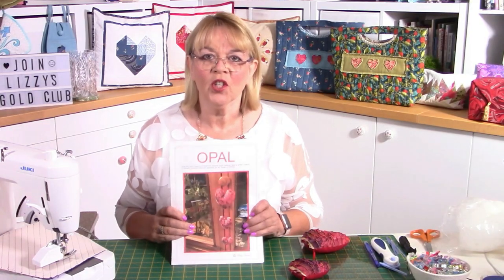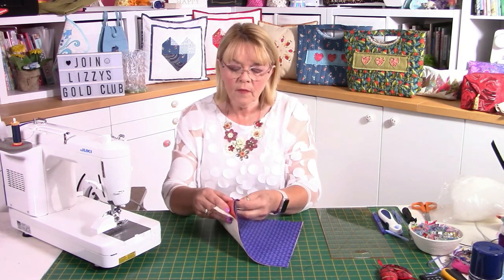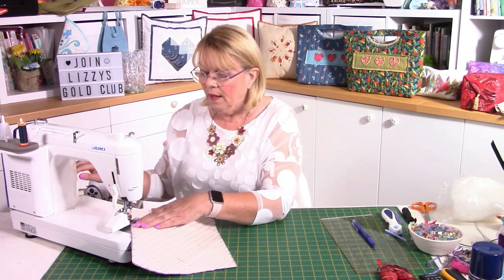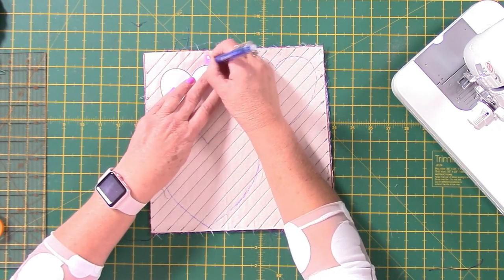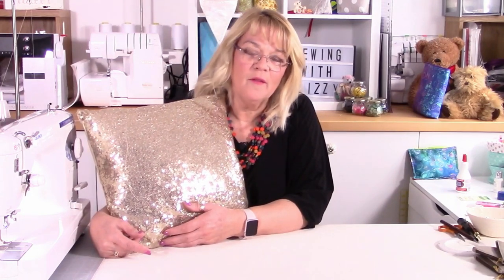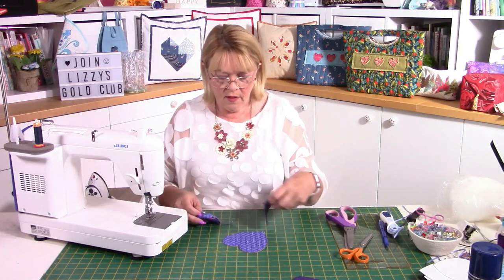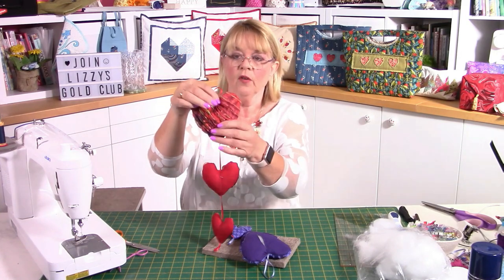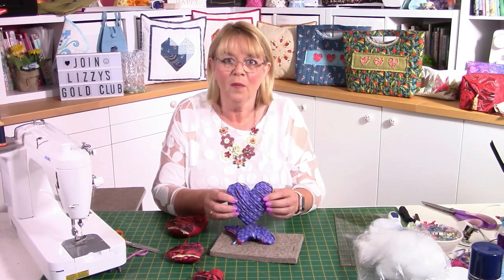3 hearts - Opal - Lizzy Curtis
This is a really nice set of 3 hearts. All are made with chenille work... make as fluffy as you like!